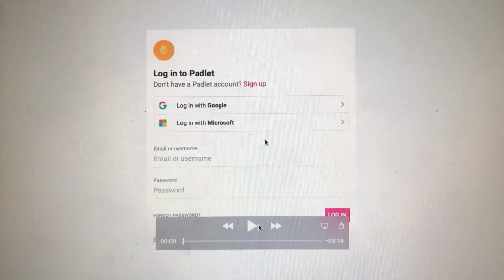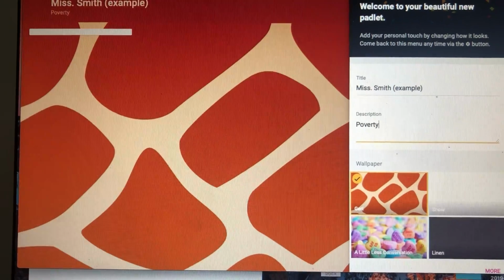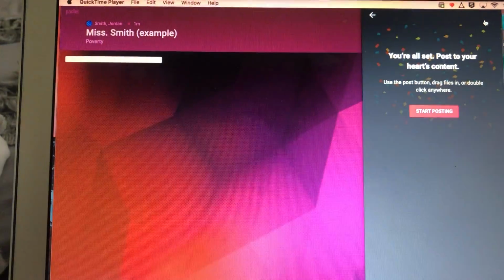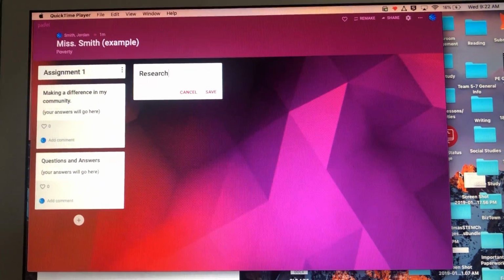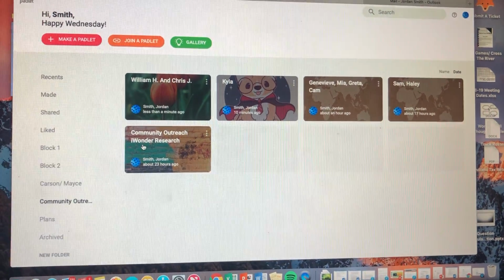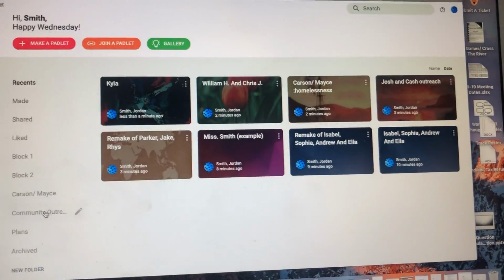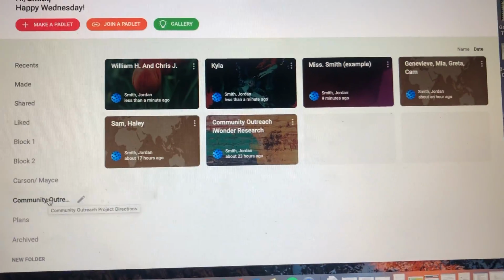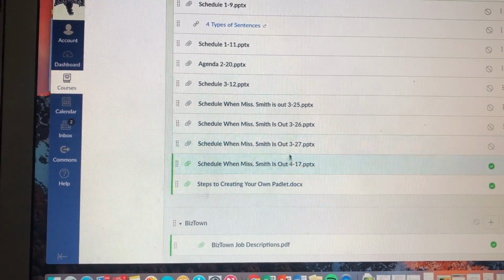Padlet Instructions Step by Step Tutorial